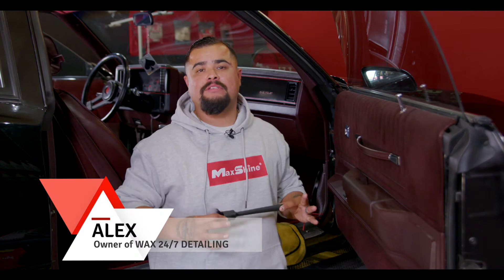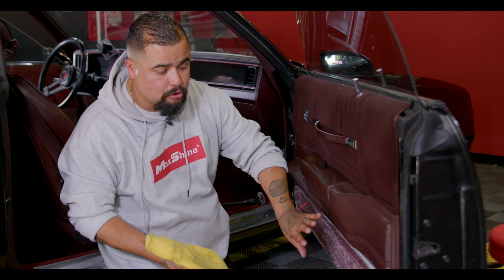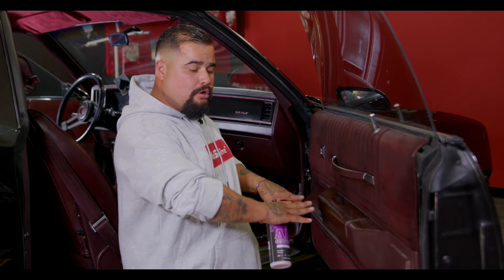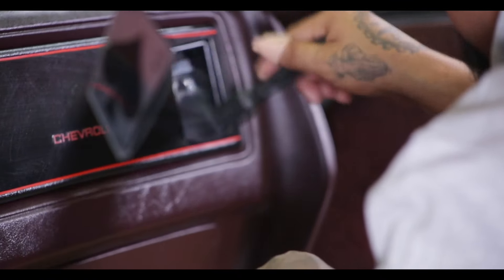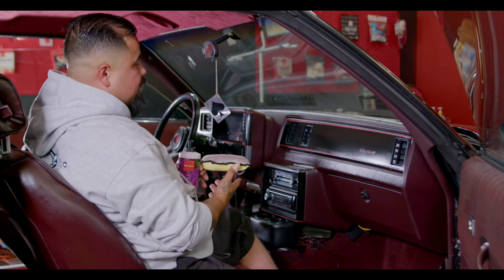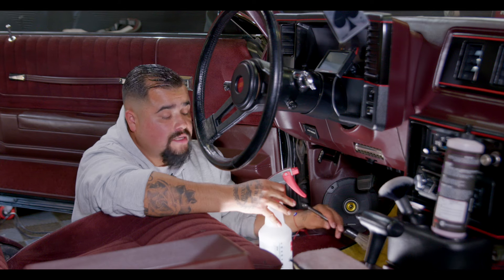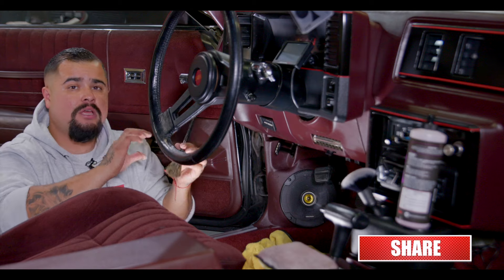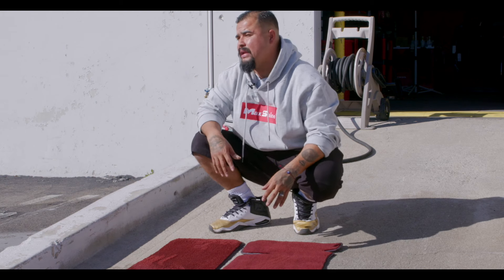How to Clean and Detail a Car Interior + 2 Ways to Clean Mats - A to Z Detailing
@waxn247 takes us through a step by step professional interior car detail.

0:00 Intro
0:33 Door Cleaning
2:35 Door Shine & Protect
3:37 Seat Cleaning
4:34 Dashboard Explanation
4:56 Dust Dashboard
5:57 Dash Conditioning & Rejuvenate
7:11 Gages (Some advices)
8:20 Pedals cleaning
10:05 Mat Time
10:18 Mat Cleaning -  Drill Brush method
11:32 Mt Cleaning - Brush Method
12:08 Conclusion